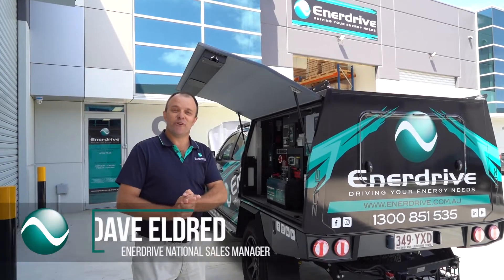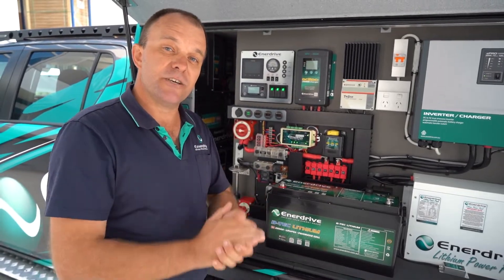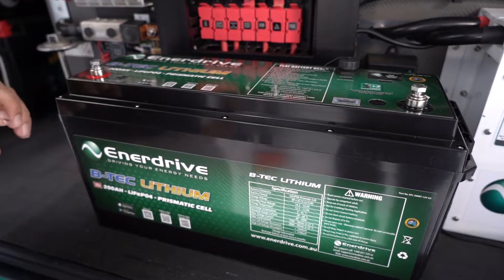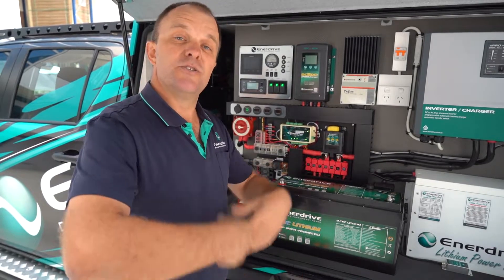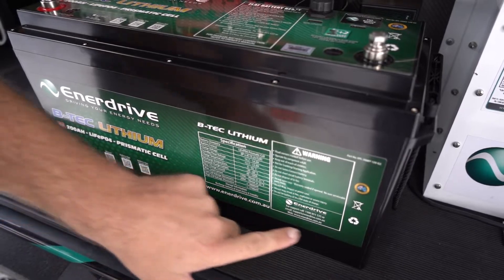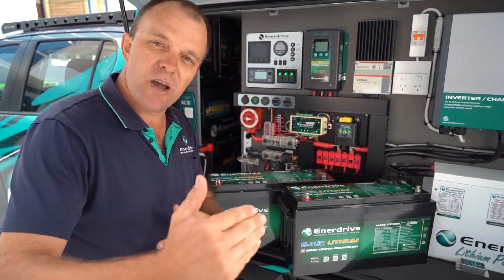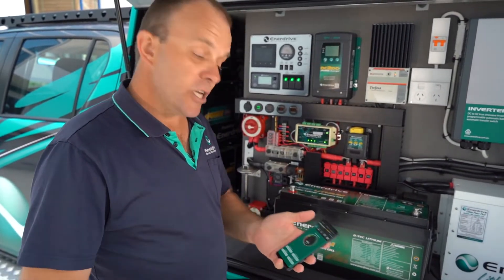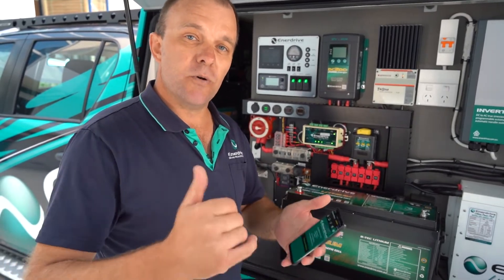Dave Introduces the New B-TEC 200Ah-12V Generation 2 Battery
Want to know a bit more about the new B-TEC 200Ah 12V Generation 2 battery? Dave will give you the rundown on this amazing new product in our vid.